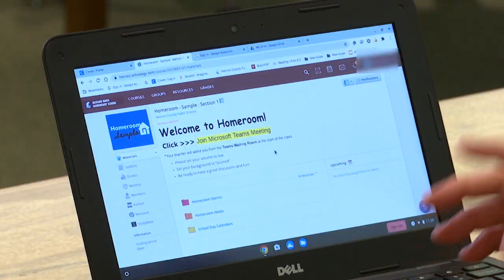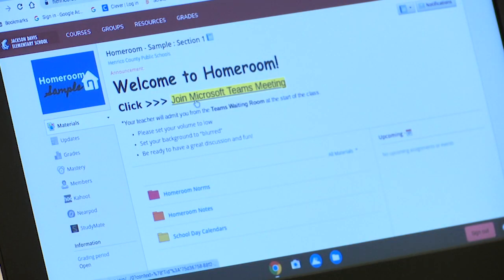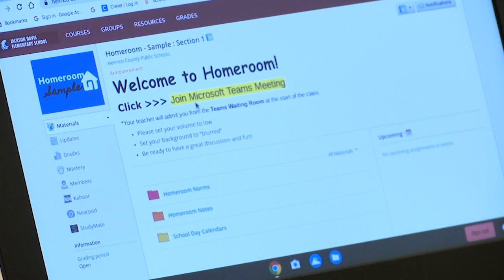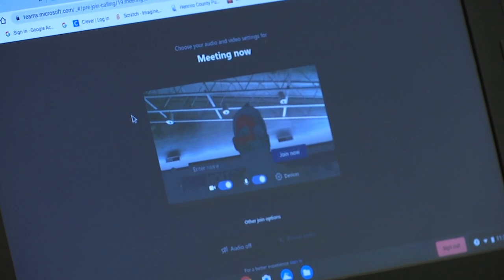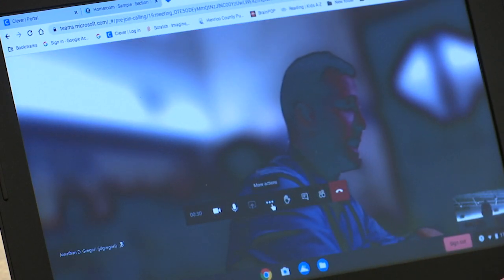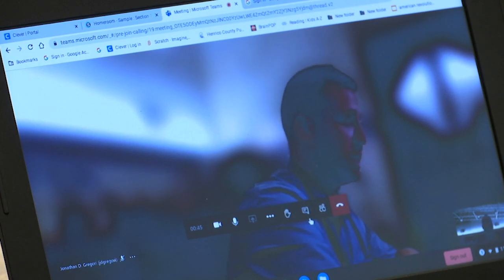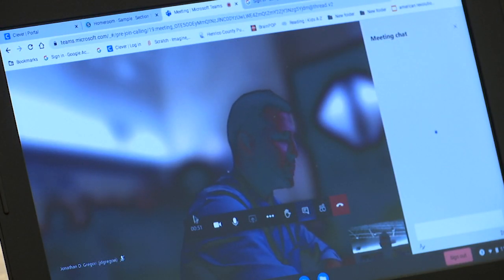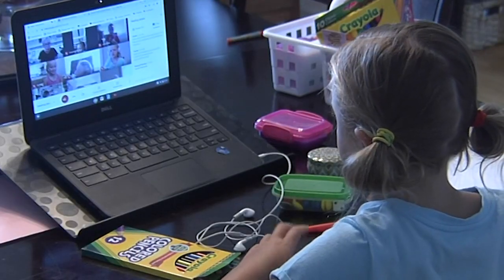HCPS Help Chats (6 of 6): Microsoft Teams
In our final Help Chats video, we’ll meet the “mute” button and show you some other helpful tips for using Microsoft Teams as the virtual classroom. The webpage we reference at the end of the video is